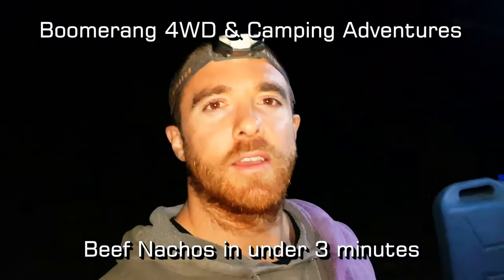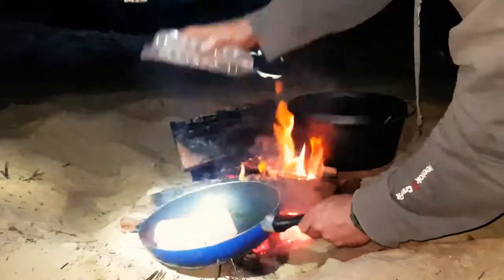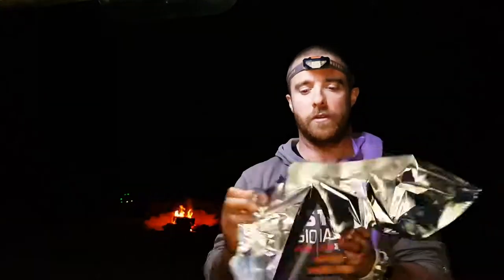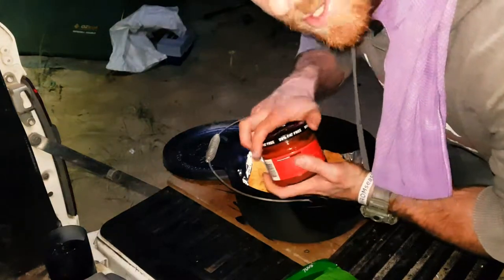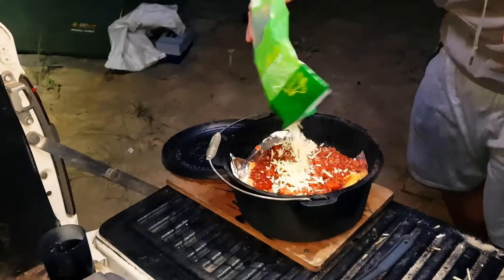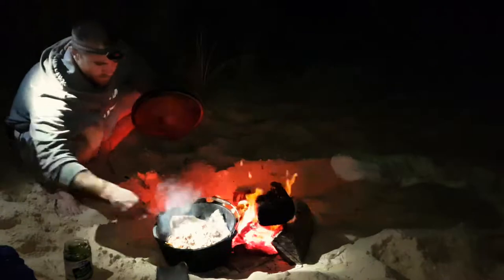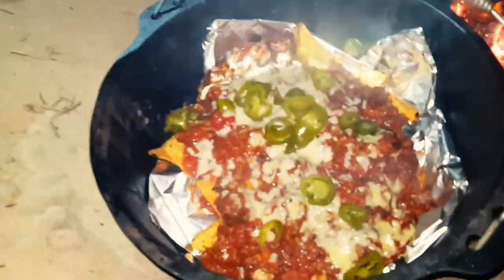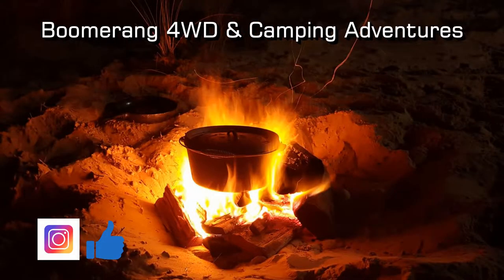Cooking segmant Beef Nachos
Beef nachos done over the fire